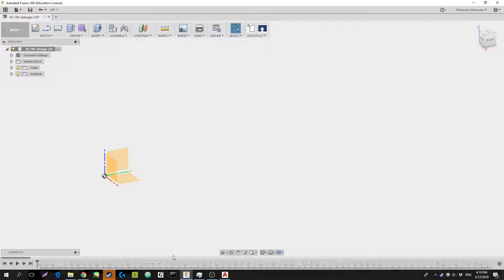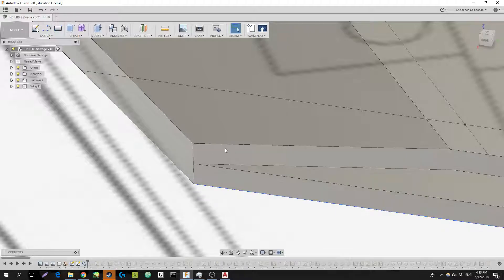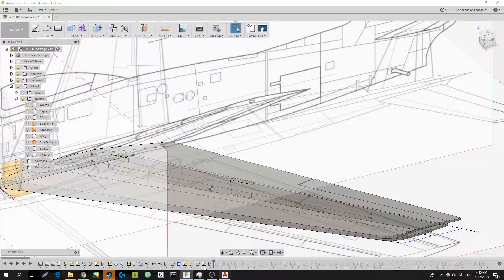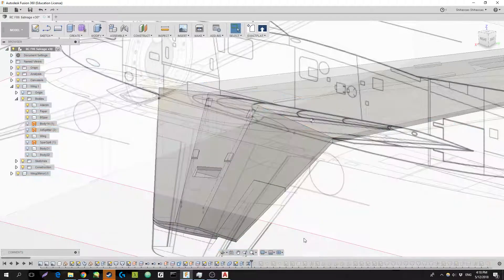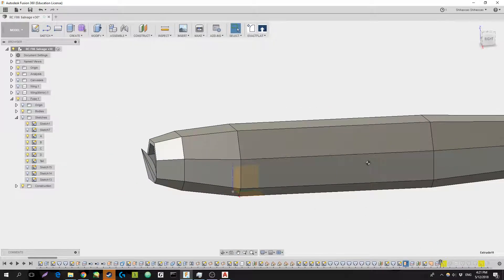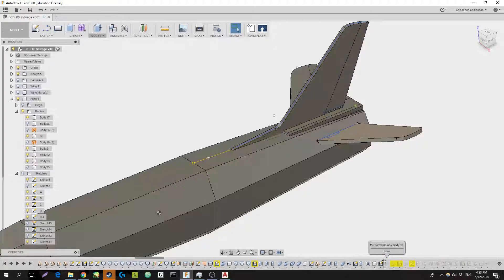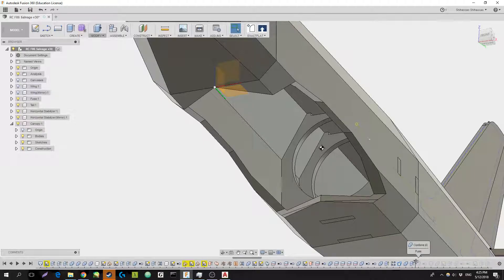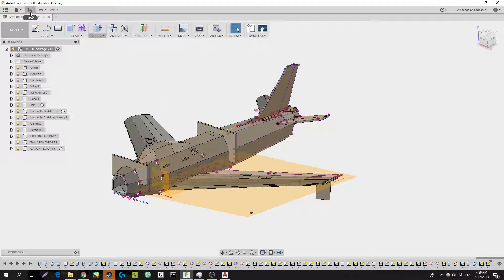CADing a Foam Board RC F86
I go over the general CAD using Fusion 360 for a foam board F86.